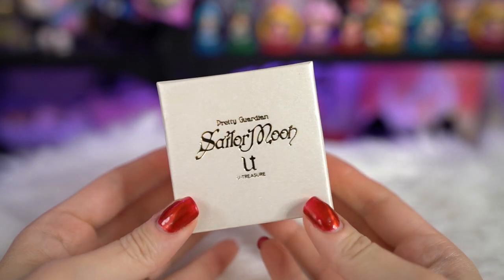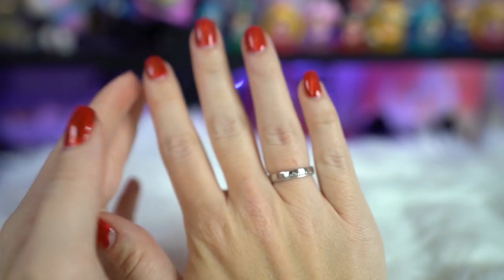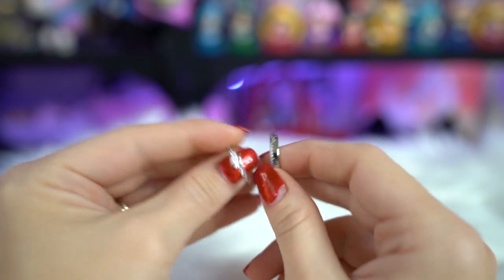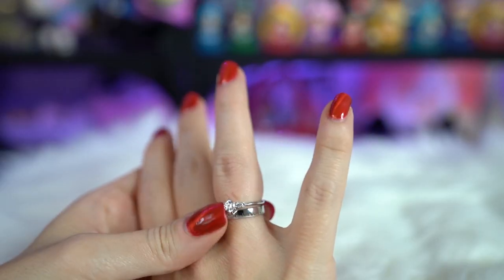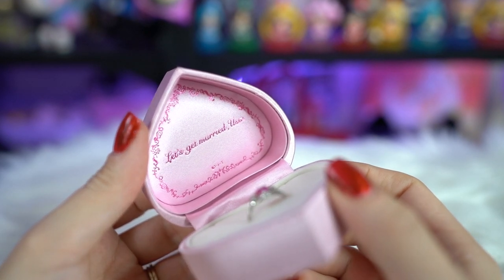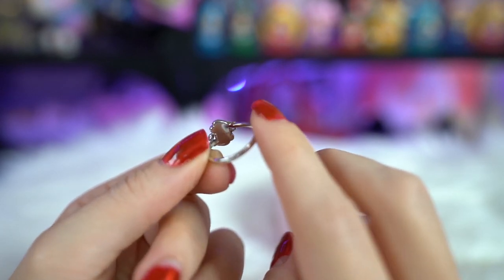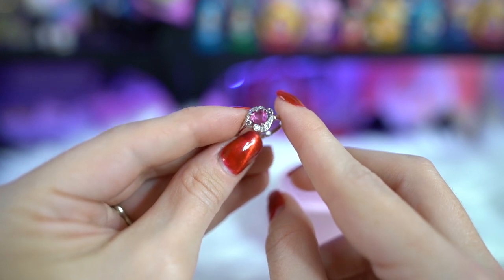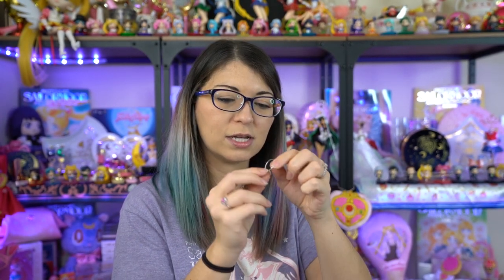I Bought Engagement And Wedding Rings lol - Sailor Moon Reviews by Sailor Snubs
I bought myself a replica of Usagi's engagement ring plus some wedding bands!

Some of these are still available on U-Treasures website!

Sailor Moon Mamo's Engagement Ring (Platinum Ver.) ¥ 162,000